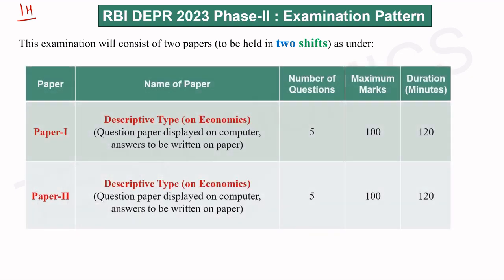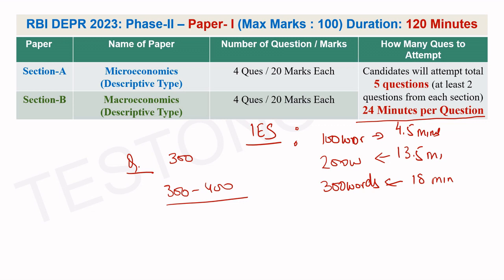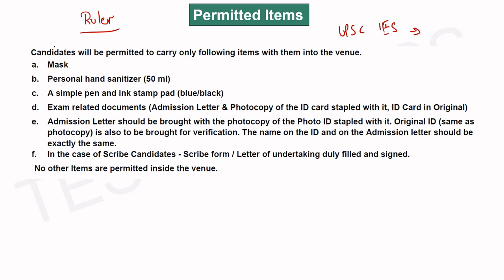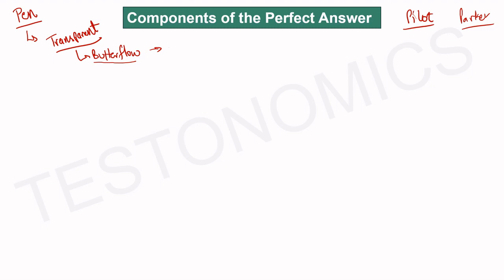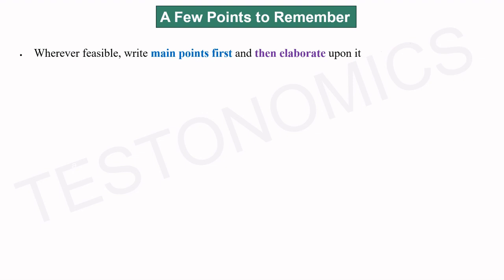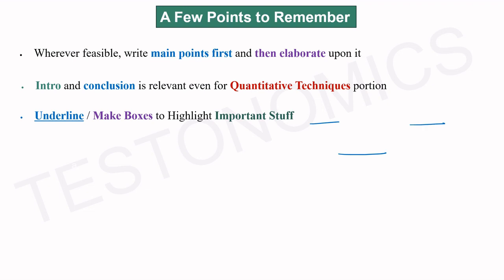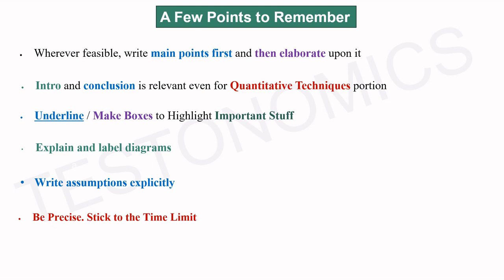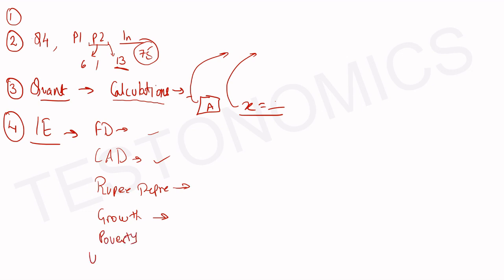RBI Grade B DEPR Phase-2 Exam 2023 | RBI DEPR Online Course and Test Series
With less than 1 week to go for the RBI Grade-B DEPR 2023 Exam, this video is intended to discuss how to attempt the Phase-II of the RBI Grade B DEPR 2023 Exam.

0:15 Outline
0:25 Examination Pattern
7:08 Sample Questions
10:20 Items to Carry
15:53 Tips for Answer Writing

iOS users are required to download the ‘Classplus’ App. After download, while login, use organisation code: VSSPM